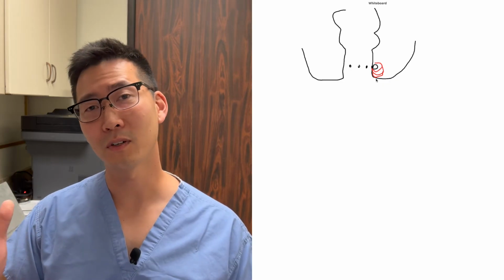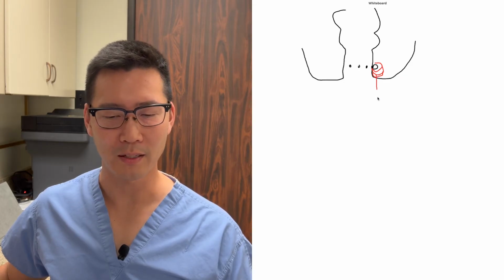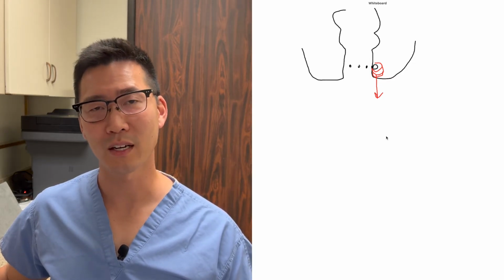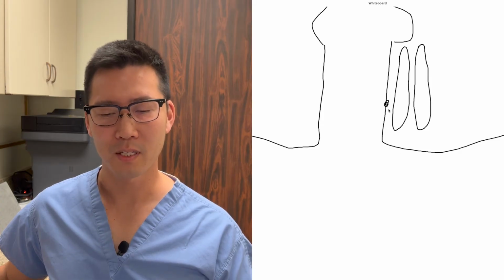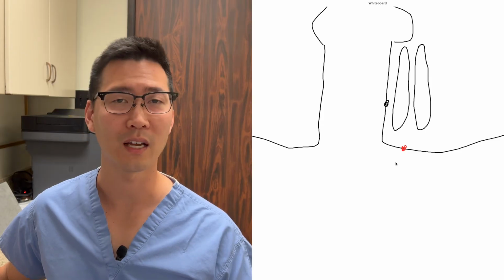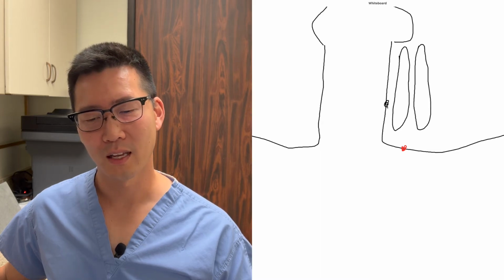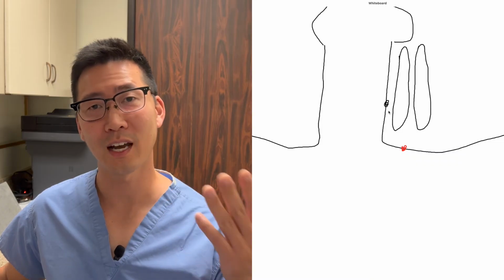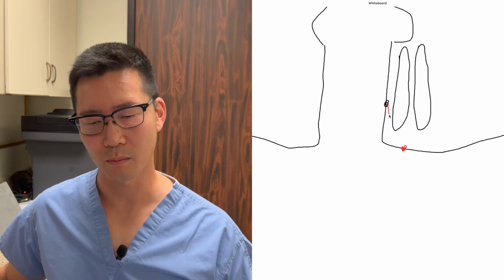Superficial anal fistula? What? How? Treatment? | Dr. Chung answers YOUR questions!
👇 Open me! Lots of helpful info inside! 👇

😷 Do you want a consultation with Dr Chung?
Tell me your story so I can help with your recovery! There is a fee for this service.

🌟 Vessol Health – Doctor-backed supplement for gut, rectal, and vein health.

🌟 ManyBidets.com - the online BIDET superstore with excellent customer service to help you meet your personal needs.

❤️ I wanted to provide a place where you can easily gather supplies that will help you to better deal and heal your problem. I really appreciate you clicking on the links. Your support will help to grow this channel!

✅ Please read my reviews on Google.com and Yelp.com!